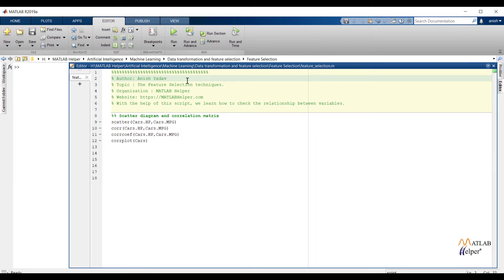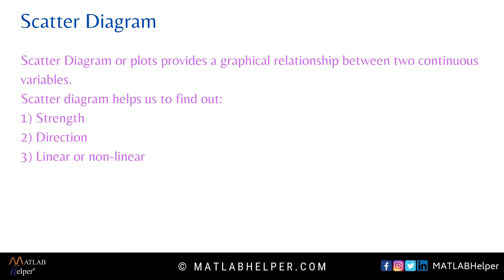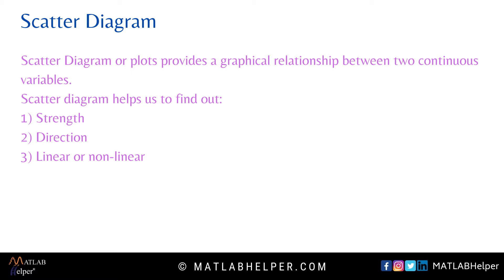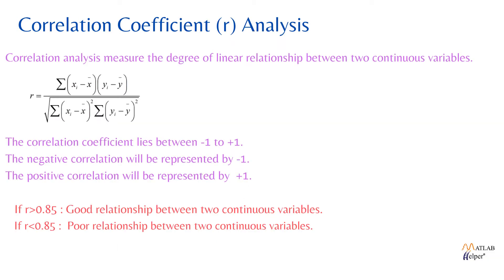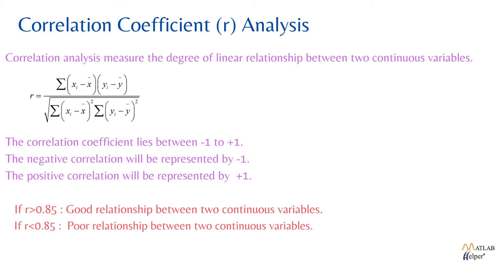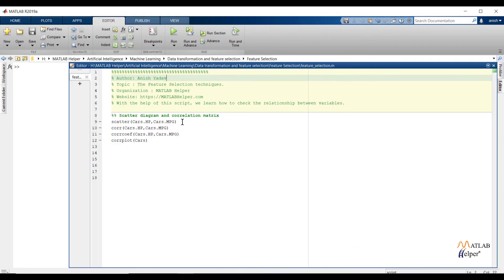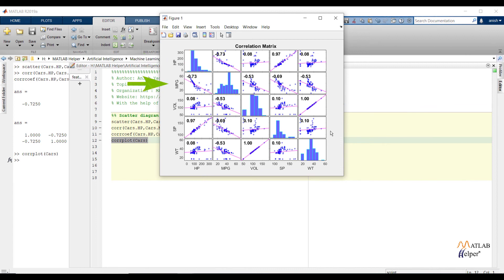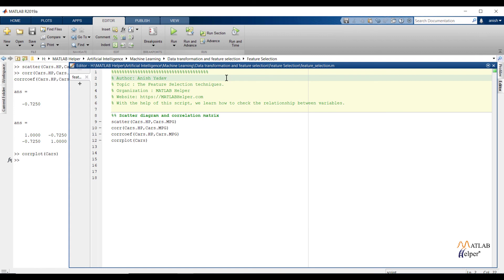Feature Selection | Machine Learning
Machine learning feature selection aims to find the best collection of features to create an efficient model from the data collected. It is almost rare that all the variables or features in the dataset are helpful when creating a machine learning model in real life. Adding unnecessary variables decreases the model's potential and may also decrease the model's overall precision. Adding more and more variables or attributes to the model often increases the model's overall complexity.
00:00 Introduction
04:59 MATLAB implementation
08:18 Conclusion from MATLAB Helper